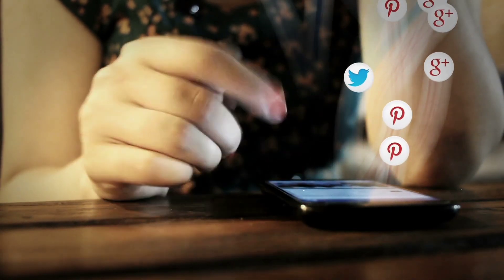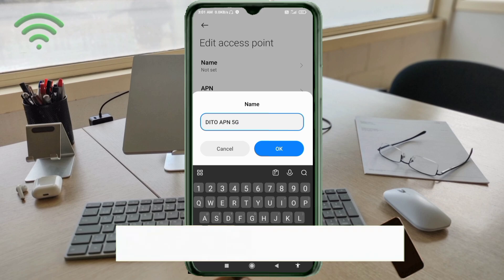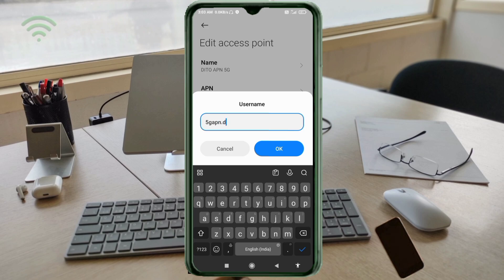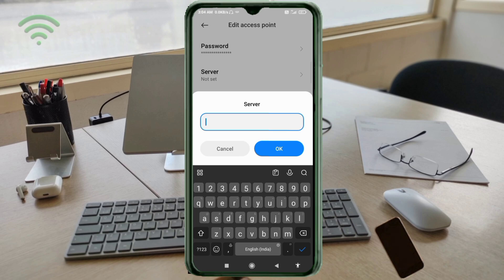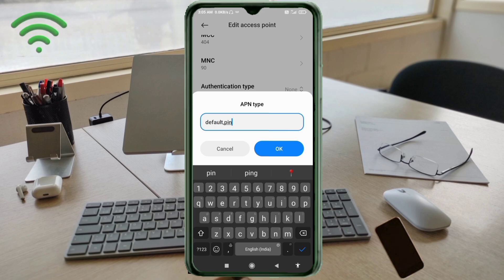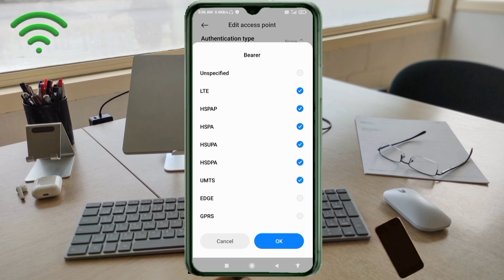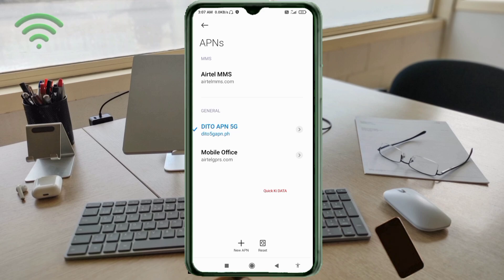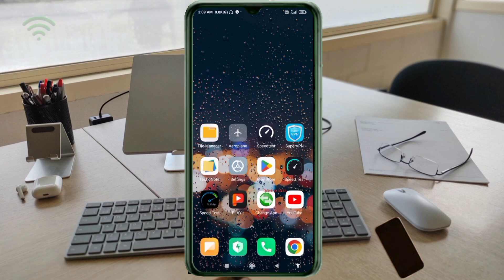dito apn setup fast internet 2024 | increase 4g speed using new APN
Hello Friends,
 ▶Android User's.
▶APN Settings for Android
1.▶Tap the [Settings] icon in the app list screen.
2.▶Tap [More...] from [WIRELESS & NETWORKS], and then tap [Mobile networks].
3.▶Tap [Access Point Names].
4.▶From the menu button, tap [Save]. Return to APN list screen and tap the created APN radio button. The setting is now complete.

Airtel
globe telecom
jio true 5g
vi & Vodafone
apn for gaming
dito telecom
BSNL APN